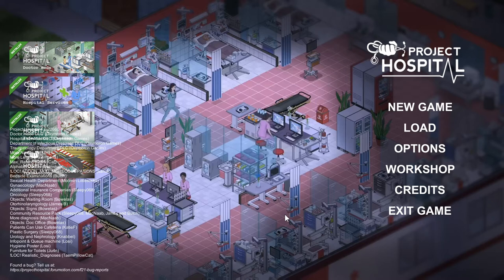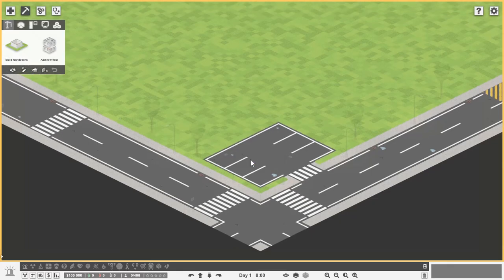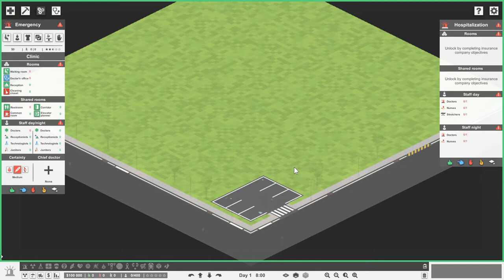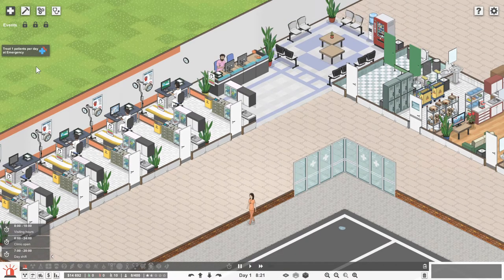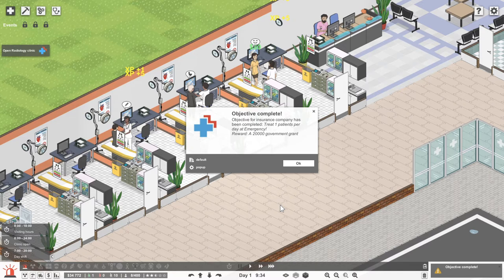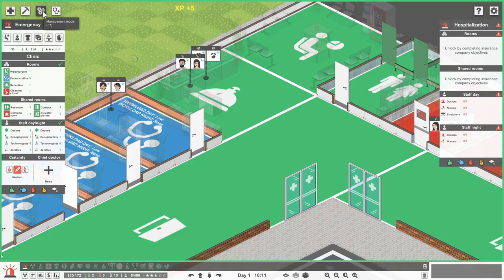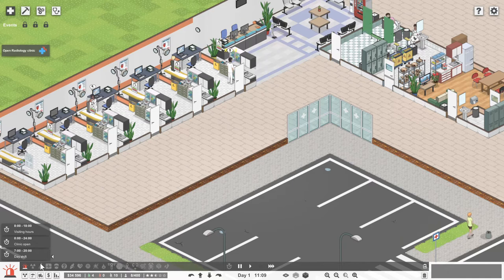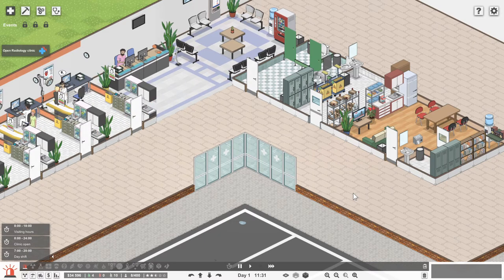🏥 Let's Start At The Very Beginning 🏥 Let's Play Project Hospital Ep. 01